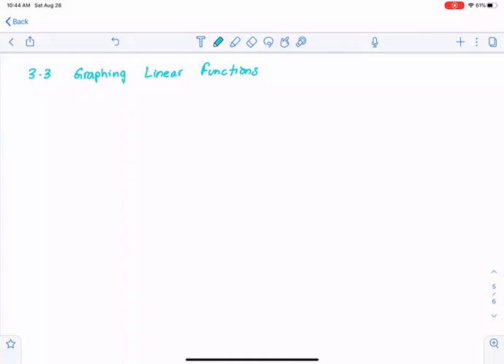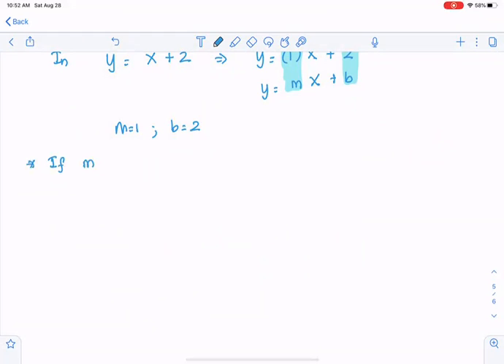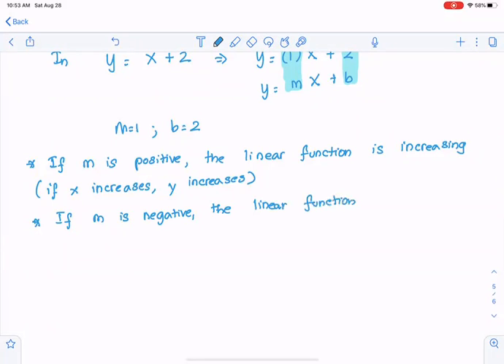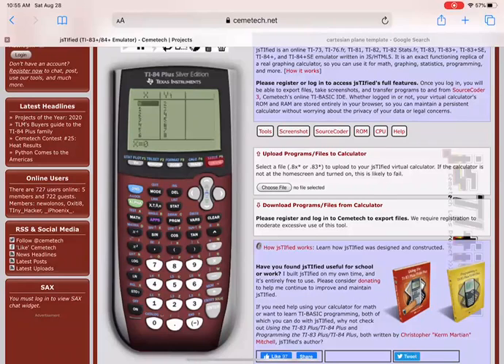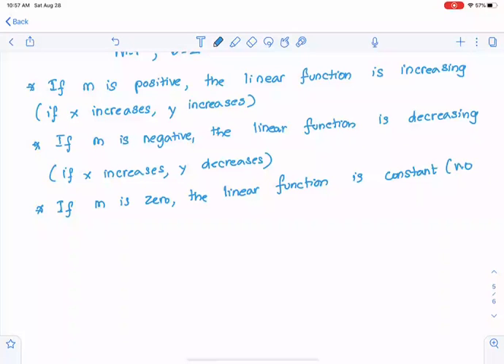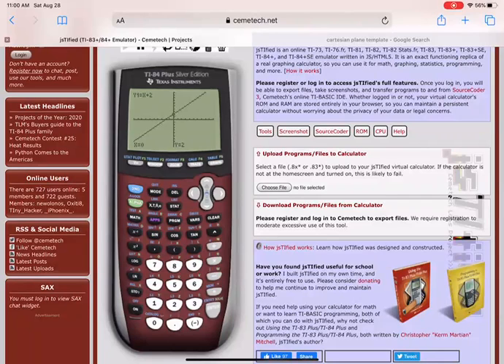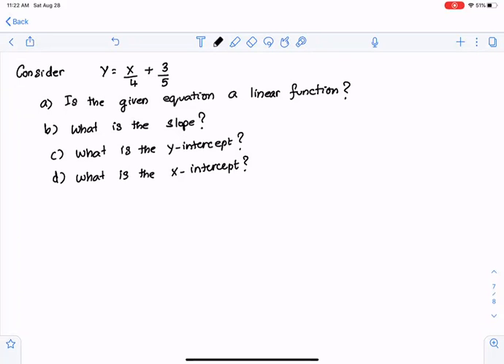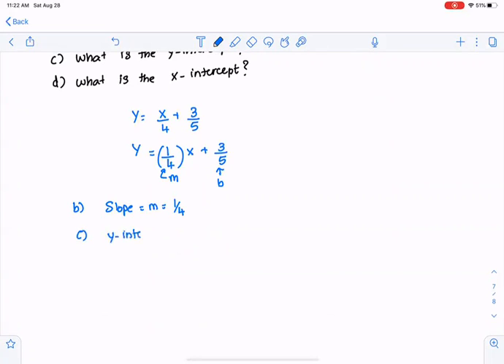Graphing Functions-II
More examples on graphing.